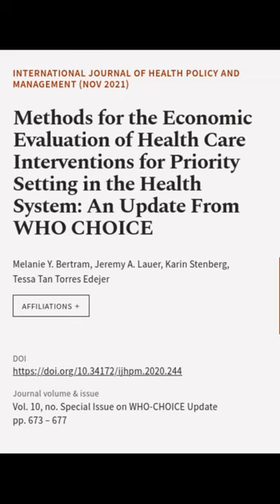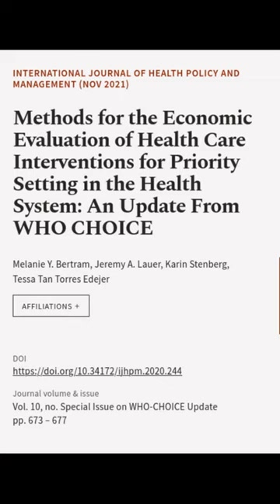Methods for the Economic Evaluation of Health Care Interventions for Priority Setting... | RTCL.TV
### Keywords ###

### Article Attribution ###
Title: Methods for the Economic Evaluation of Health Care Interventions for Priority Setting in the Health System: An Update From WHO CHOICE
Authors: Melanie Y. Bertram, Jeremy A. Lauer, Karin Stenberg ,and Tessa Tan Torres Edejer
Publisher: Kerman University of Medical Sciences
DOI: 10.34172/ijhpm.2020.244

### Image Attribution ###
We used stable diffusion to programmatically generate the background images. The prompt used is: Methods for the Economic Evaluation of Health Care Interventions for Priority Setting in the Health System  An Update From WHO CHOICE Verification Criteria Intricate Reference Drawing Detailed Character Model Represents Intricate Detailed Character Detailed Character Modeling Equipment Represents Detailed Character Modeling Equipment Represents Detailed Character Modeling Equipment Represents Detailed Character Modeling Equipment Represents Detailed Character Modeling Equipment Represents Detailed Character Modeling Equipment Profile Trending on Artstation HQ Ismail Inceoglu Samori Murata Flickr Portrait Detective Studio Ghibli studio key hideaki ann

### Video Timestamps ###
0:00:00 - Summary
0:00:49 - Title
0:00:56 - End